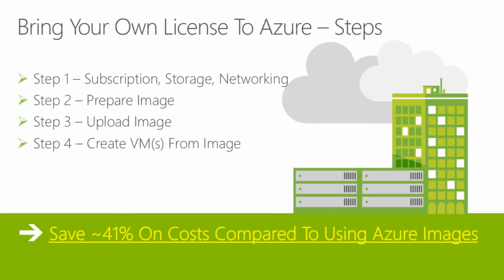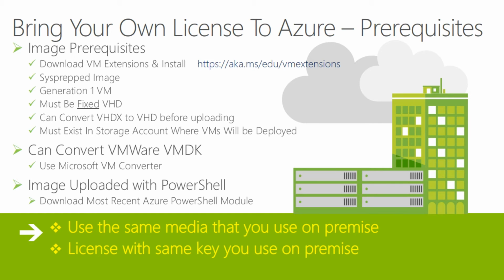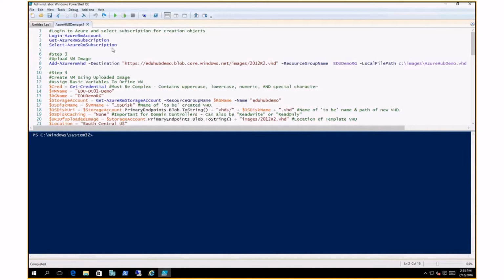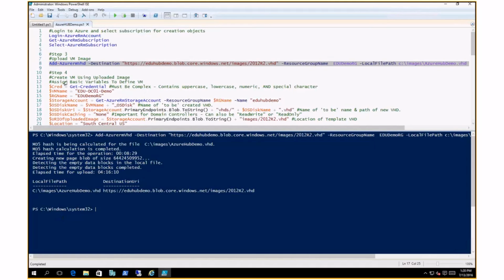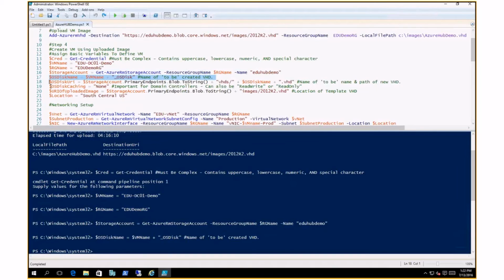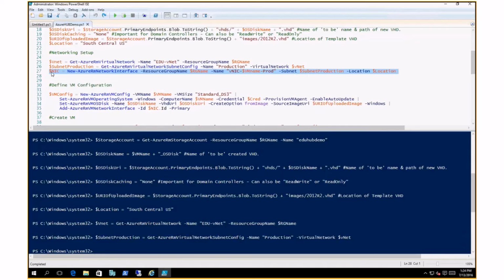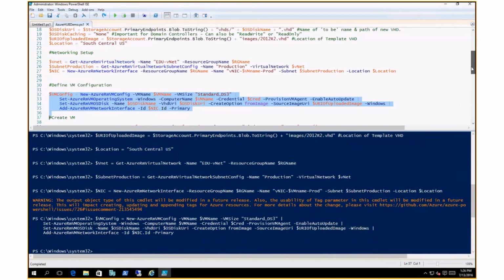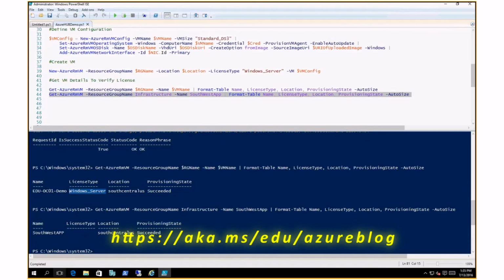Azure Hybrid Use Benefit For Windows Licenses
This video provides details on how an organization that use the hybrid use benefit (HUB), to bring their licenses from on premise to Azure, significantly reducing their costs of deployment.  Note, this does require Software Assurance.